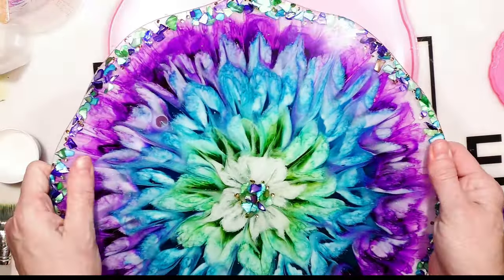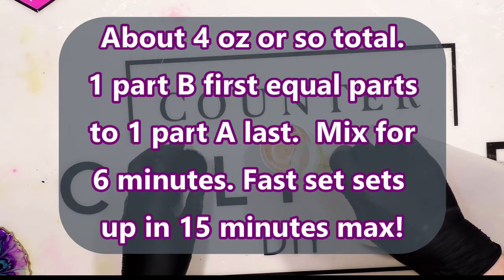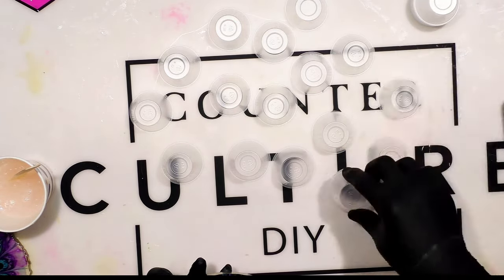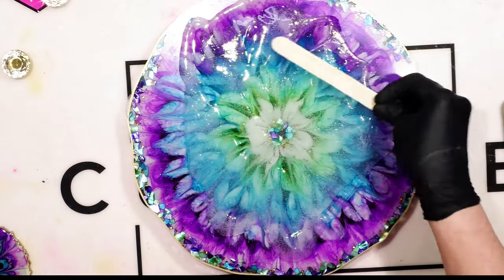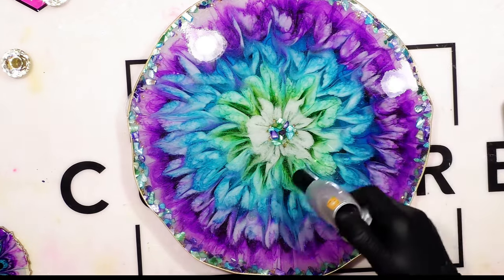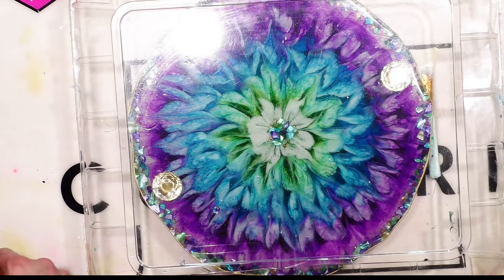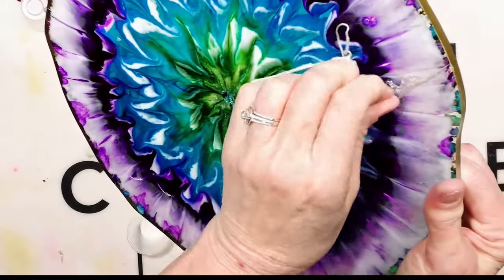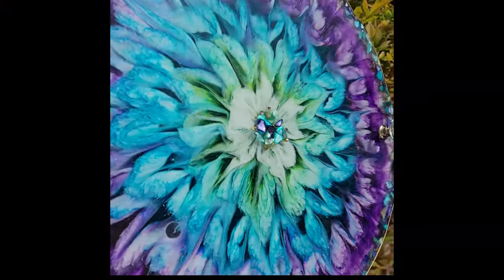1-913 The QUICKEST WAY to Mask Off Bottom of Resin Art & Flood Coat -- Must see! 04/22/24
Liquid Latex
Peacock Crushed Shells
Counter Culture Fast Set Resin
Silicone brushes
13" Silicone Mold for Tray
Crystal Knobs
Jumbo Gold Paint Marker
Silicone Mold
Brass T Handles
Coaster Mold (only one each)
Castin Craft White Opaque Pigment
Pinata Alcohol Inks
Liquid Chrome Paint Pen
Counter Culture DIY Medium Viscosity Resin
Torch Gold Leaf
Piping Bags
91% Alcohol
Food Nets
Liquid Latex
Mixing Container
Heat Gun
TUTORIALS New Resin Classes, acrylics & More! ... Embrace Your Creative Spirit.  A great value!
👕T-Shirt "Your Creative Gift is God's Superpower to Impact the World!"
💥NEW💥 Sandra Lett Amazon Paperback Books: Dream Journal, Daily Journal, Prayer Journal, Handwriting for Kids Ages 4-8 I & II, Cursive Practice Book for Kids of All Ages and many more to come
1-913  The QUICKEST WAY to Mask Off Bottom of Resin Art & Flood Coat --   Must see! 04/22/24